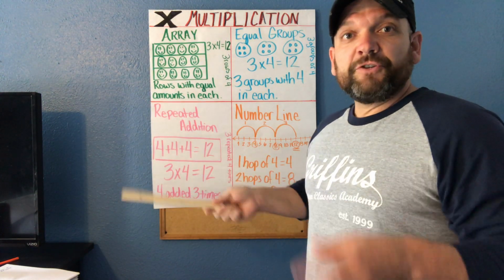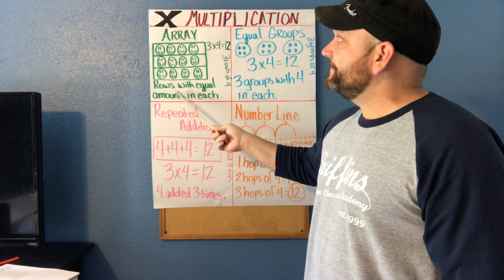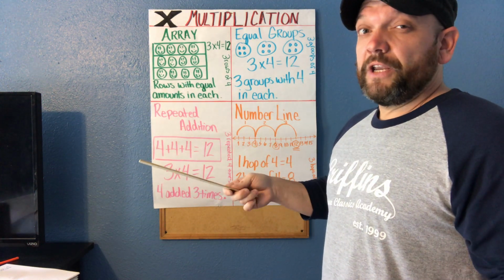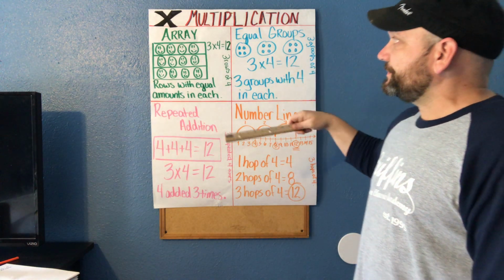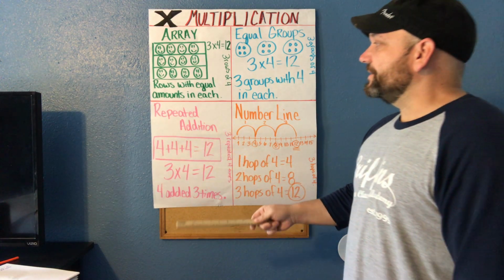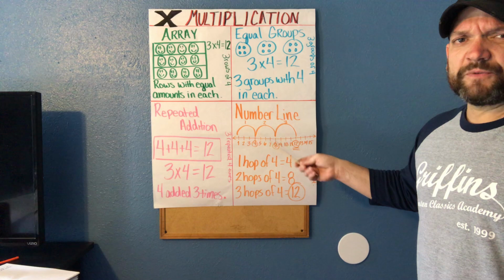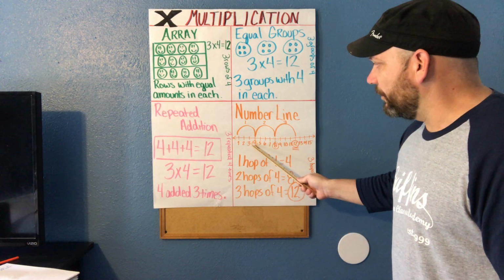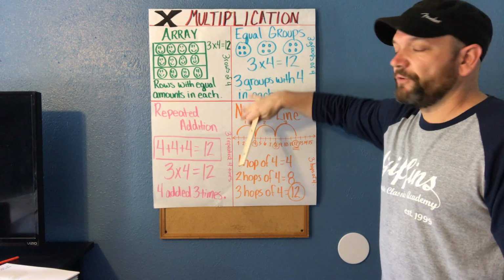March 26, 2020